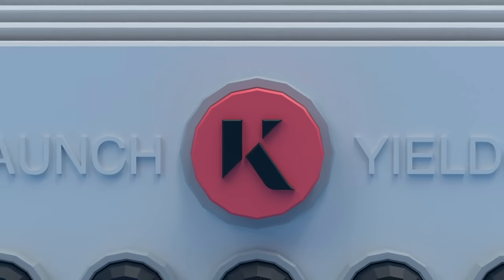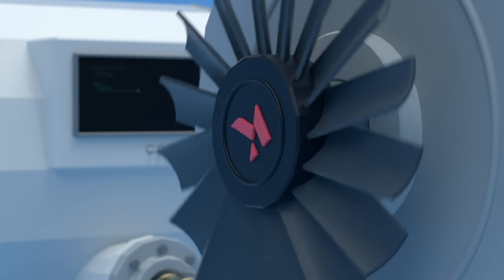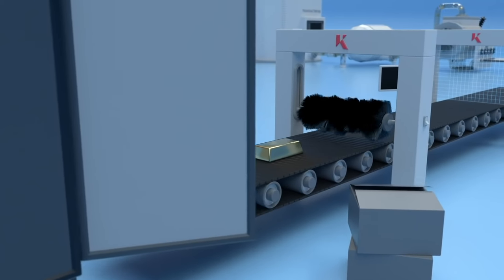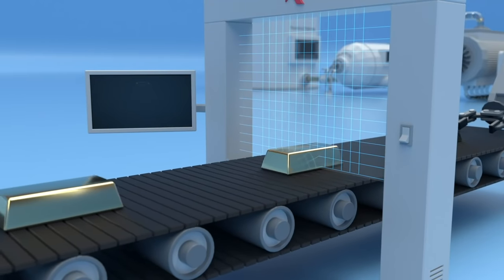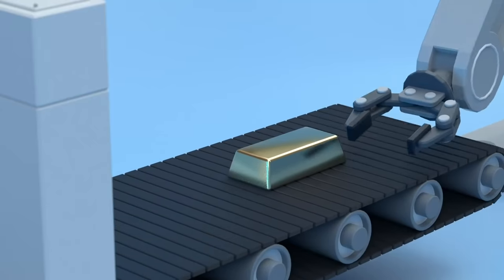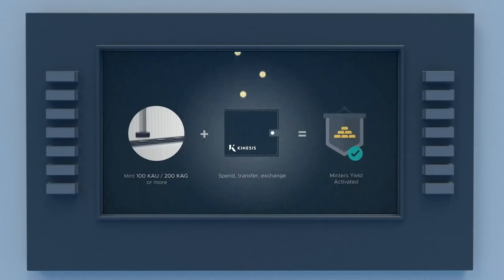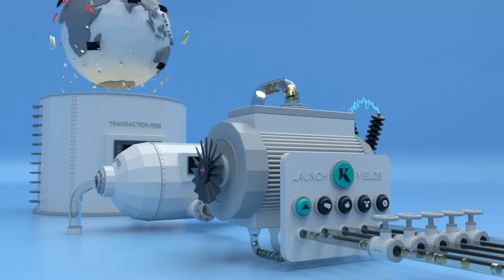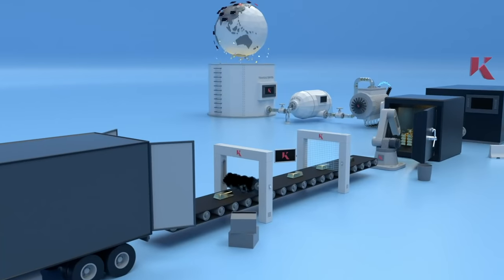The Minter's yield - The first yield on gold and silver in economic history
Find out how Kinesis has evolved physical gold and silver from purely safe-haven assets or tradable commodities, into assets that generate a recurring lifelong yield.

When you purchase precious metals through the Kinesis Mint, you have connected yourself to that gold or silver forever.

Access a lifelong yield calculated from a percentage of all transactions fees collected across the entire Kinesis system, every month, for life.

TF Metal report - Craig Hemke -

Also, don’t forget to check out our social channels where you can stay up to date with all the latest news and developments from the team.